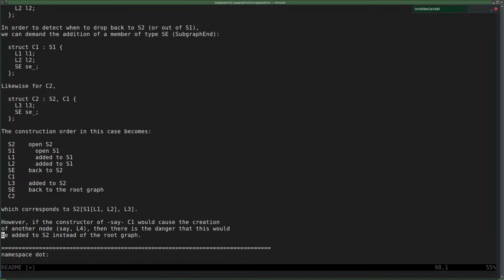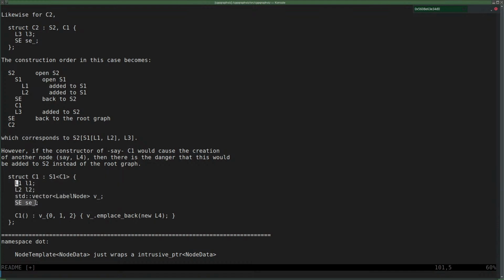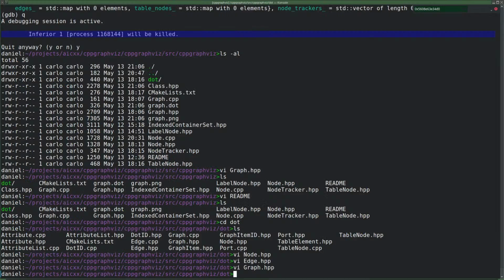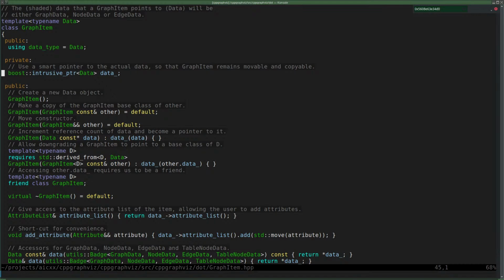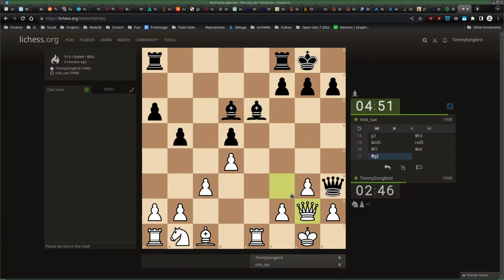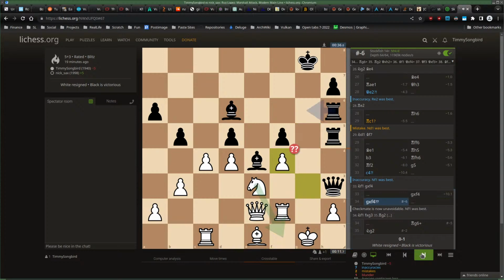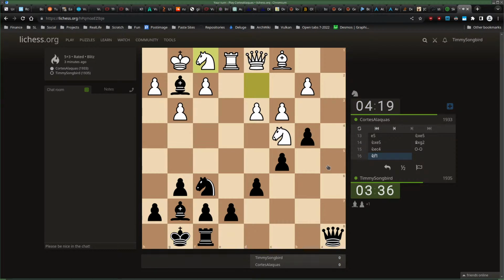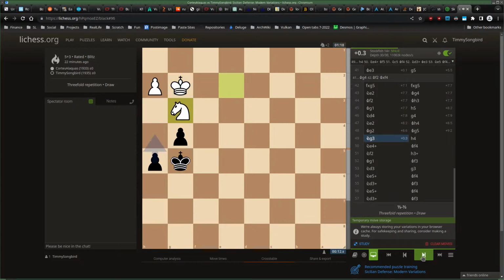Live C++ coding. Read description!